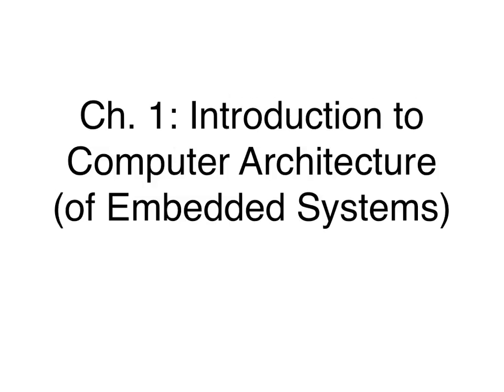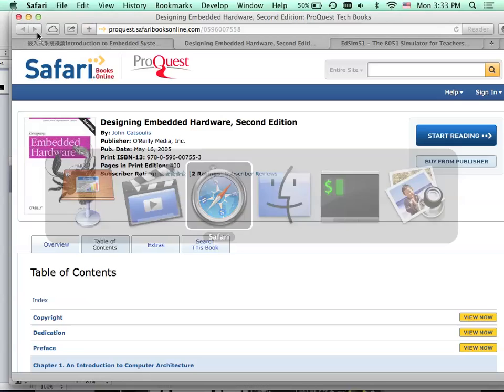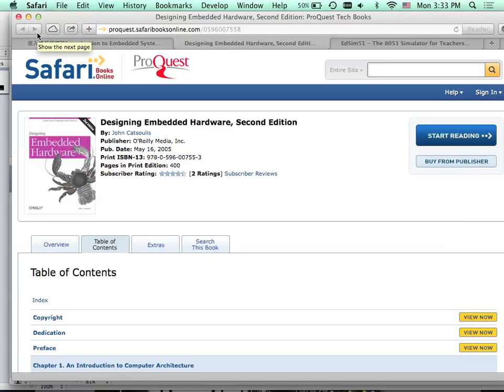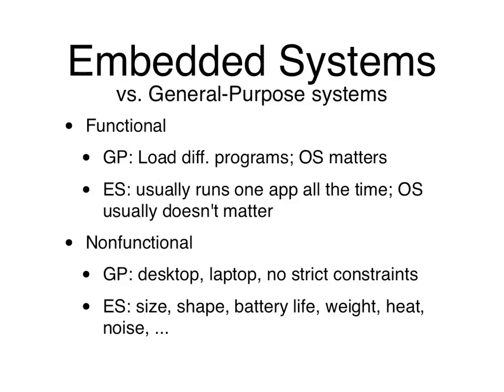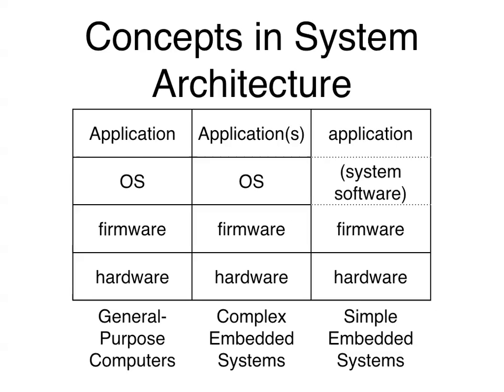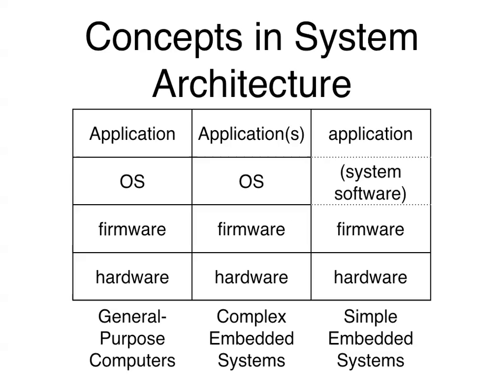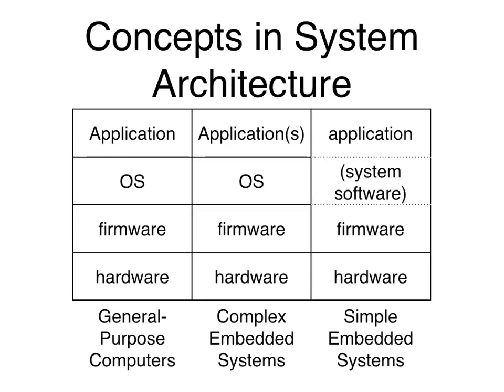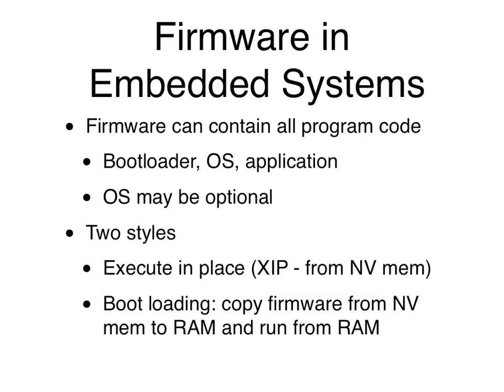week 02 01 architecture firmware